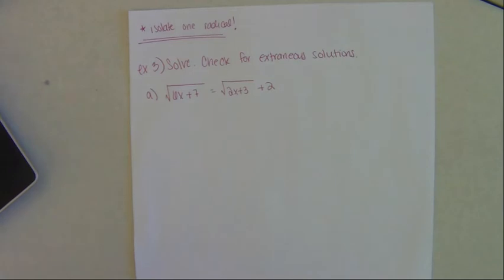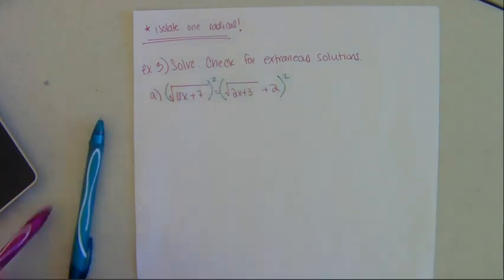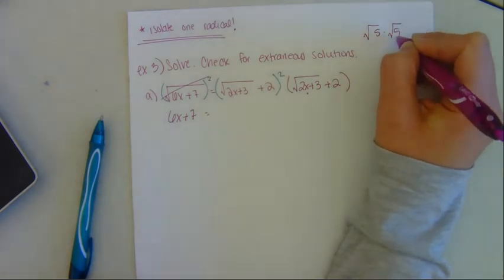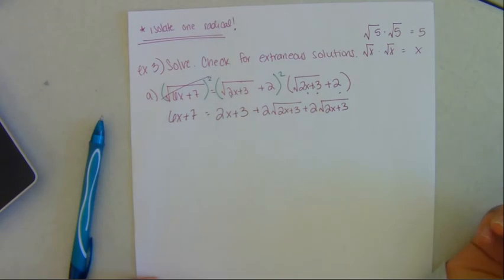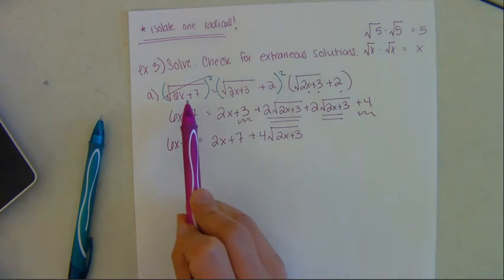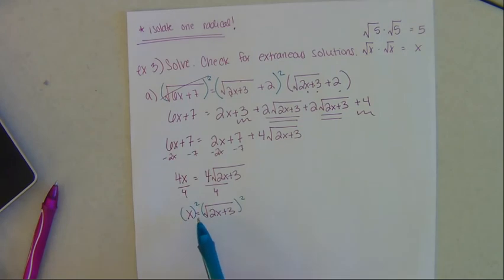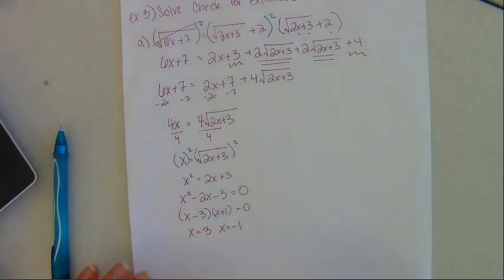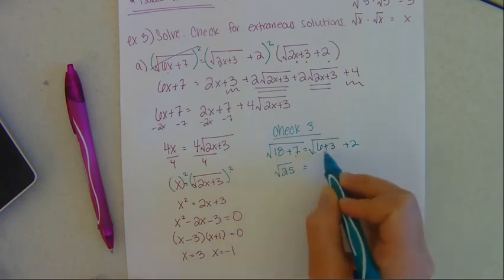Solve Radical Equations Video 3